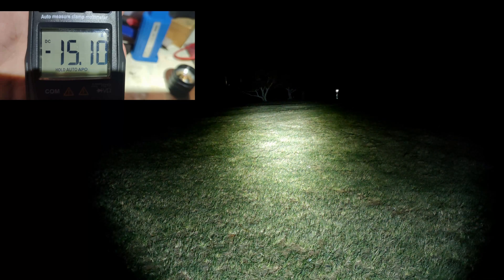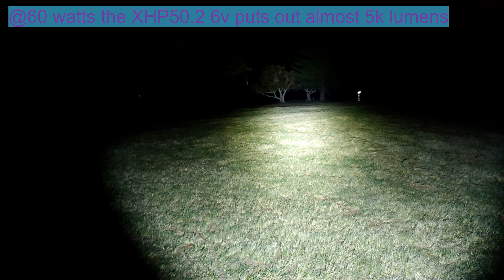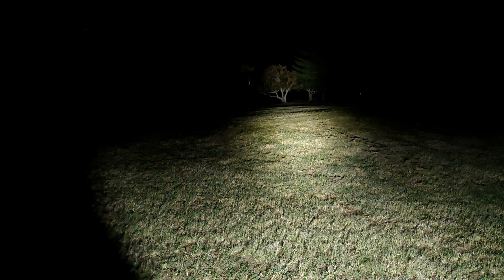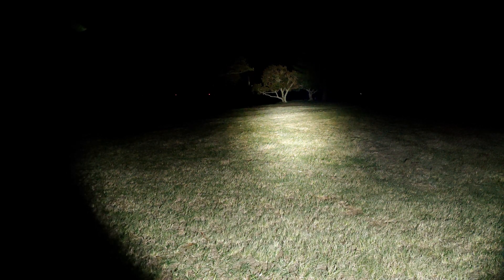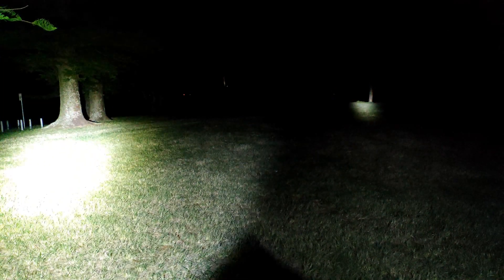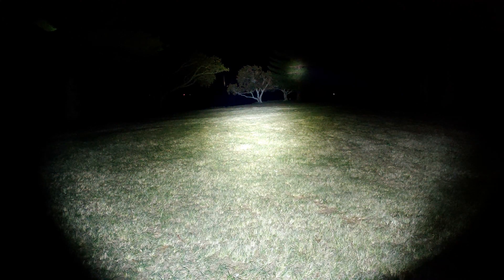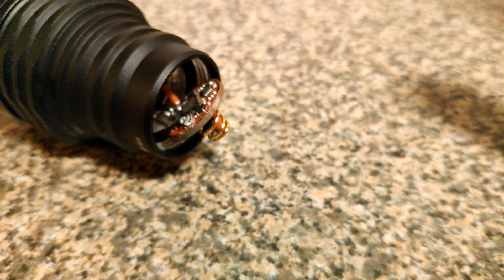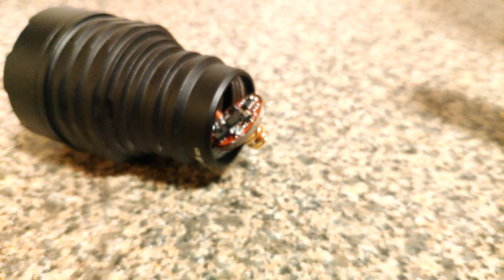Convoy/Ekoras S21A (C8) - XHP50.2 Beam shots 4000+ lumens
Convoy/ Ekoras S21A is using a Convoy driver converted to a direct drive. The S21A is modded with a Cree XHP50.2 running at high amperage.